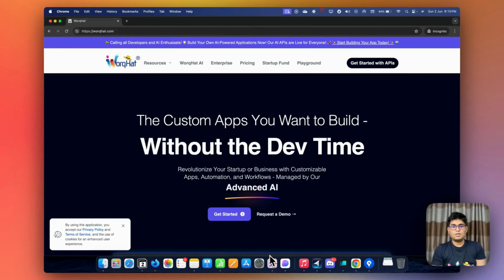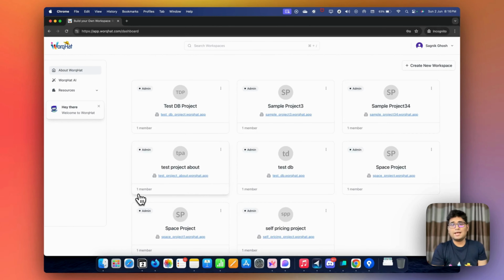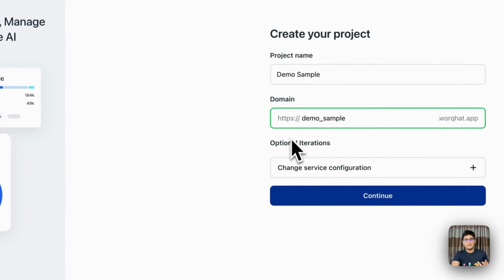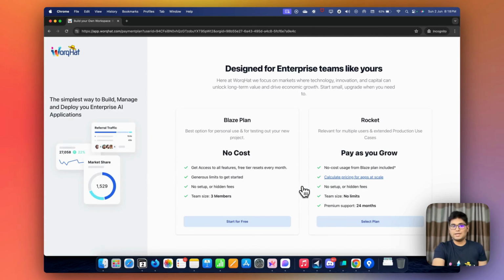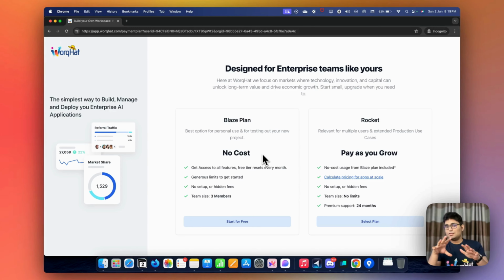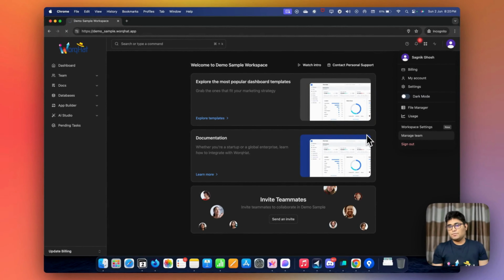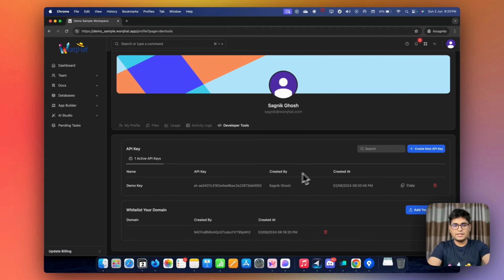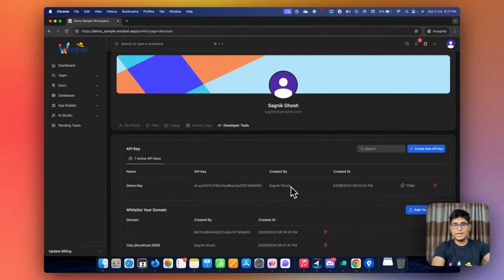Getting started with your WorqHat Workspace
🚀 In this detailed YouTube video, we'll guide you through getting started with WorqHat Workspaces, creating your own Account and exploring the fascinating workings of WorqHat's AI Models. You'll discover how easy it is to integrate AI capabilities into your applications, regardless of your expertise as a Backend or Frontend Developer.

We can't wait to witness the incredible applications you'll build with WorqHat AI!

Embark on this exhilarating journey with us and witness the power of AI in action.